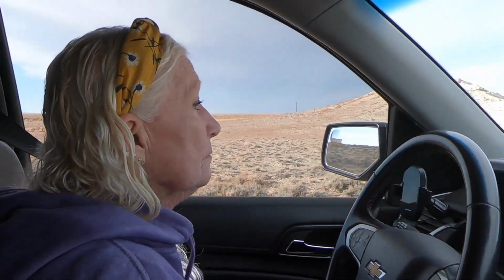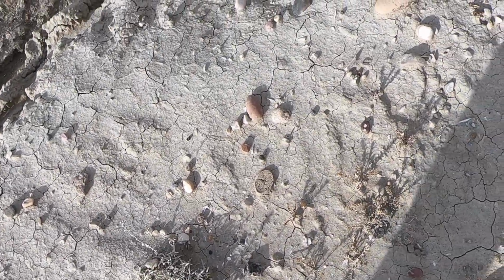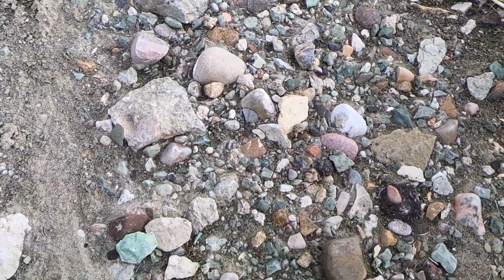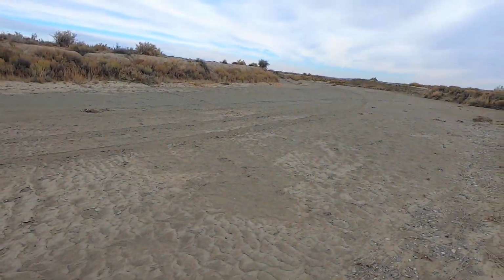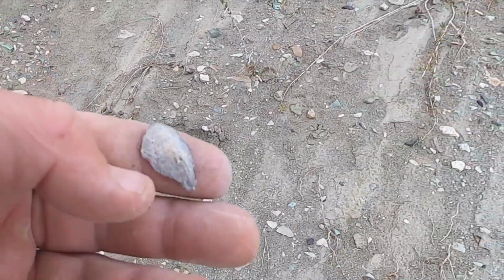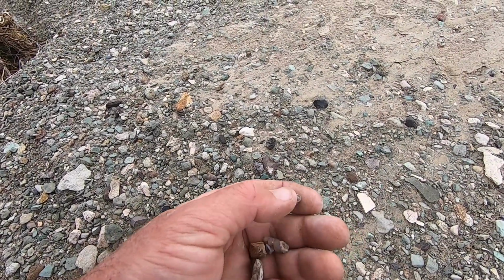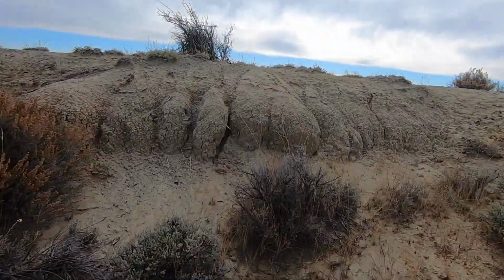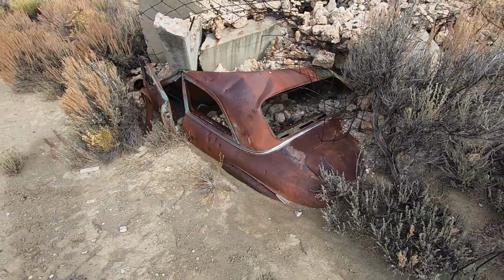Fossils & Agates Of Wyoming - First Part - rockhounding - By : Quest For Details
Happy almost new year ! this Quest Was so long I Had to break it up but Im releasing the next part tomorrow morning , to keep the adventure rolling, I very much hope you enjoy as we follow some directions to a location in Wyoming where we can search a creek for fossils from the Green River Formation, and start to stumble onto the local silicates, the prospecting had started at this point and the quest just kept going , come see some of the treasures found !
                                                                                                                       Its just a click and Its free !

Quest For Details Is About : Treasure Hunting, Nature Photography, Rockhounding, metal detecting, magnet fishing, hiking, exploring, wildlife, artifacts, relic hunting, lapidary crafts, fishing, survival skills, wilderness awareness, travel, Vlog, gardening, permaculture, farming, homesteading, landscaping, wire wrapping, rock cutting, polishing, off grid adventure, geology, nature science, beach combing, arrowhead hunting, ,  shell collecting, doodle art, rock carving. agate collecting, jasper